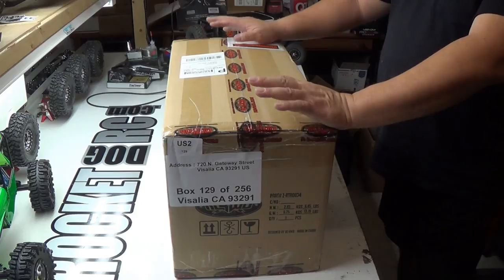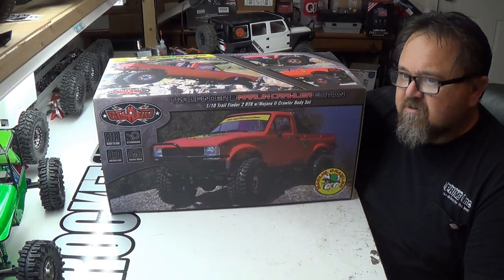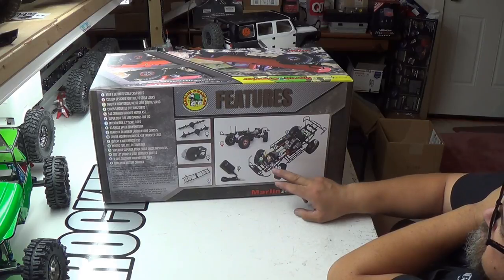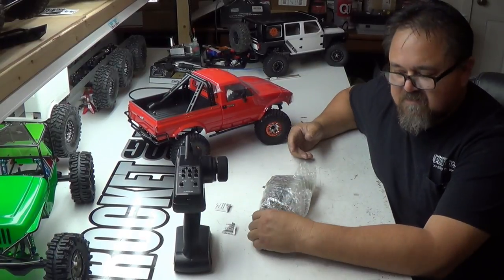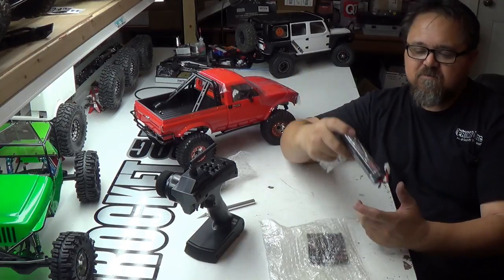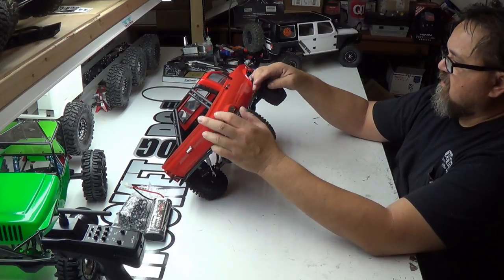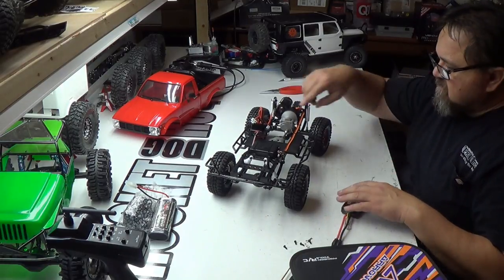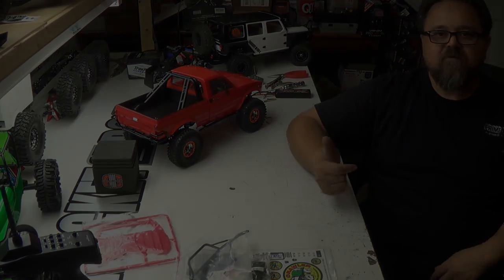#20 Product Review RC4WD Marlin Crawler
RC4WD MARLIN CRAWLERS TRAIL FINDER 2 RTR W/MOJAVE II CRAWLER BODY SET

Part Number:Z-RTR0034

Adventures can happen anywhere. Nothing will give you more fun in the sand, dirt, snow or mud than the TF2 RTR. Part scale truck, part adventurer, your TF2 RTR is ready for your mud kicking trail-loving lifestyle!

The TF2 RTR has both detailed styling and aggressive performance. You will find a balance of capability and performance built into every TF2 RTR. Performance of the TF2 RTR is smooth and with its single speed transmission, 4WD drivetrain, bulletproof transfer case and quality metal components throughout. The TF2 RTR is truly a work of art in both appearance and performance.

Every TF2 RTR is compatible with a full range of options and performance parts designed to enhance the performance and add to the scale look of the only true scale 1/10 offroad truck... The TF2 RTR.

Hammer Transfer Case
Ratio: 1.47: 1
Gears: Wide .8 Mod Steel Gears
Features: 8 Bearings, Cast Casing, Hardened Gears

R3 Single Speed Transmission
Ratios Pinion/Spur 14/64 = 4.57:1
Internal Ratio = 1.78:1
Gears: Wide Steel .8 Mod, Delrin Spur, Slipper Clutch

Cast Yota II Axles
Ratio: 15/40 = 2.67: 1
Width at Hex: 180.5mm

TF2 Chassis
Features: Billet Aluminum Construction, Adjustable Shock Hoops

Drive Shafts
High Quality Plastic Material, Very Durable High Quality Steel Yokes

Wheels
Name: TRO 1.7" Stamped Steel Beadlock Wheels
Hub: 12mm Hex
Width: 25mm
OD: 50mm
Features: Stamped Steel, Aluminum Hubs, Internal Beadlock, Very Scale Looking, 6 Lug Design

Truck Dimensions
Wheelbase: 287mm (11.3")
Width: 512mm (20")
Height: 230mm (9")
Ground Clearance: 72mm (2.83")
Final Drive Ratio: 31.9:1
Weight: 6.45Lbs/2.93Kg